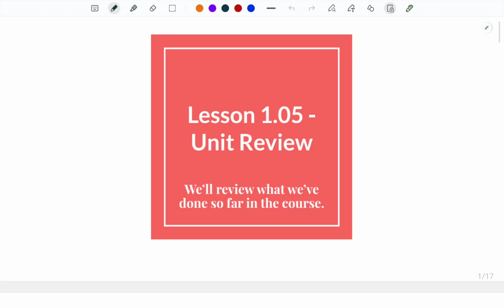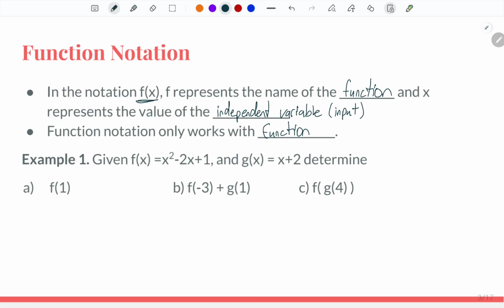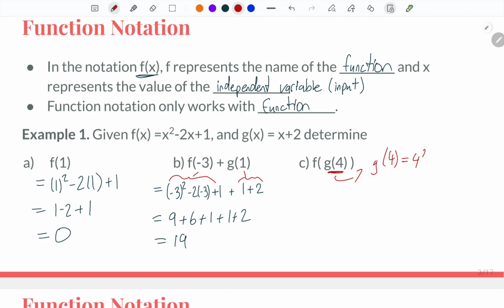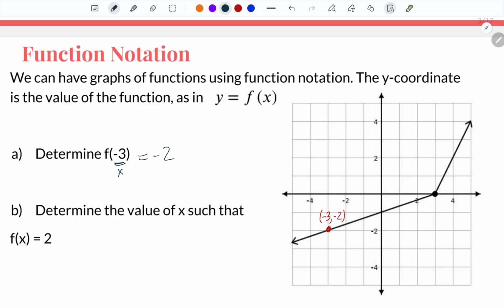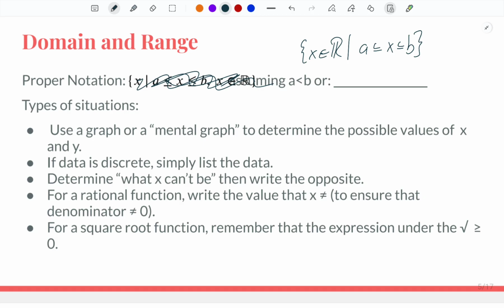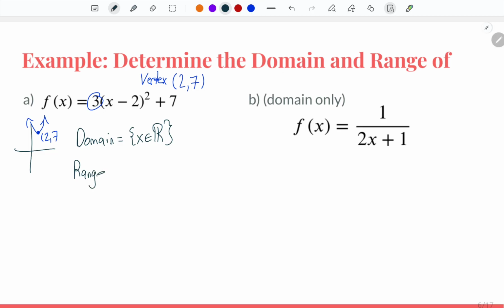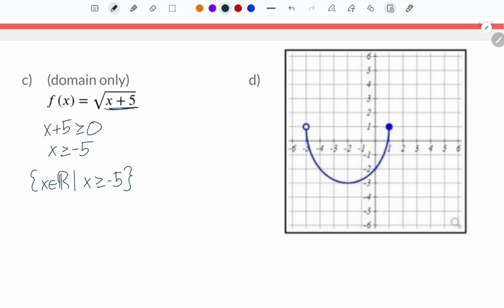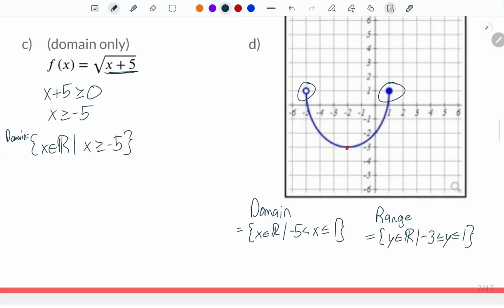MCR3U - Unit 1 Review